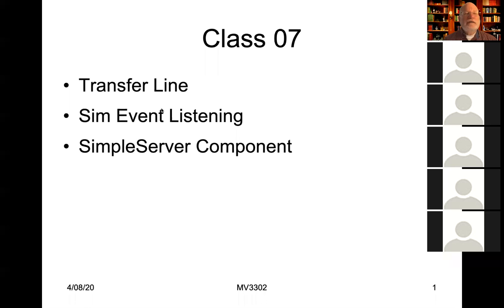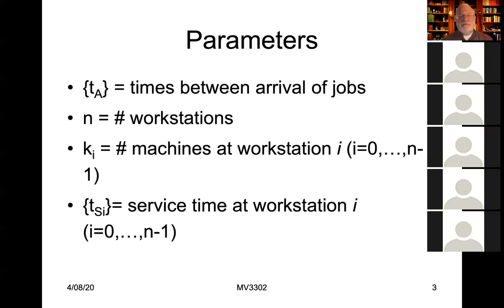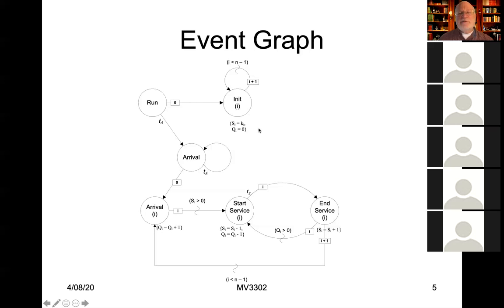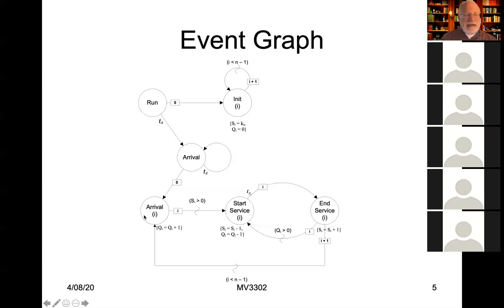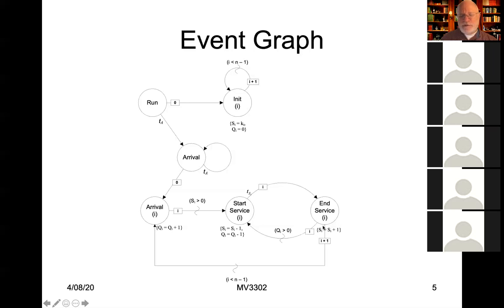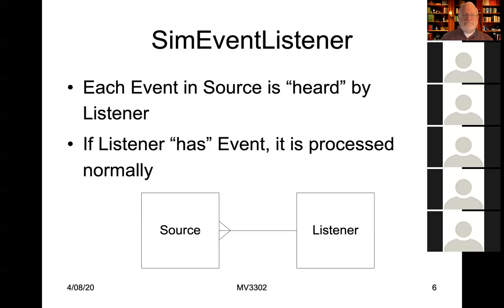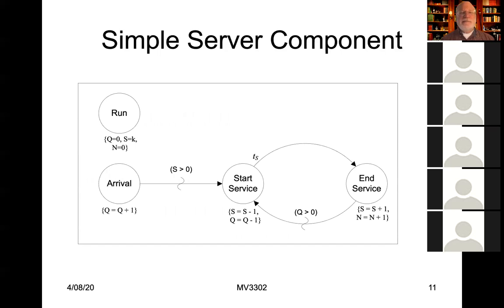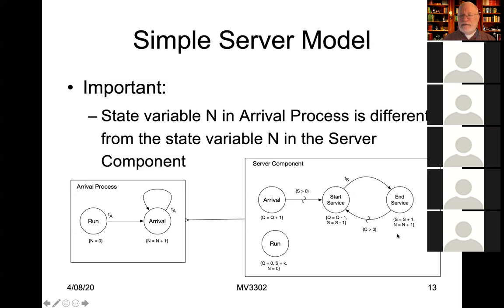Class 07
The transfer line event graph; SimEventListening; Simple Server Component Example